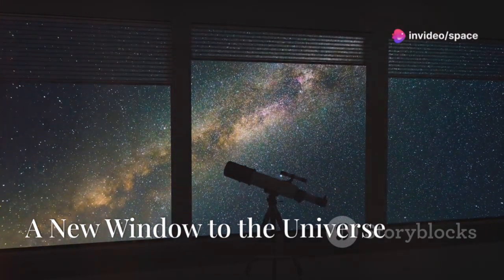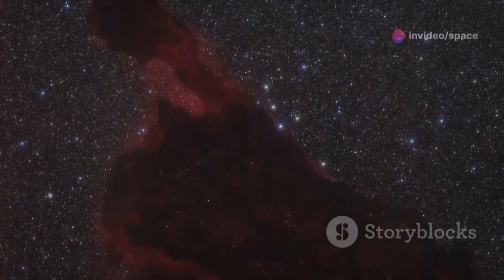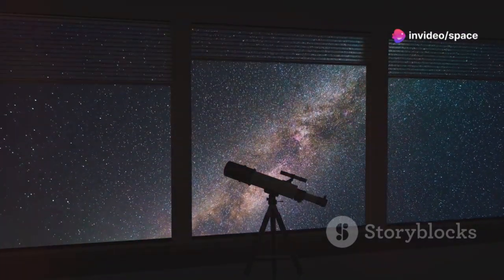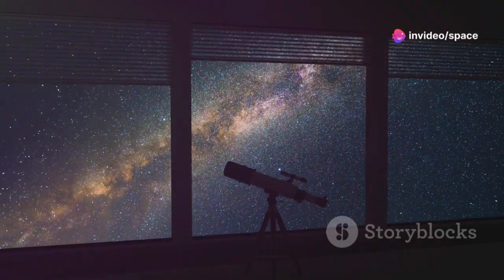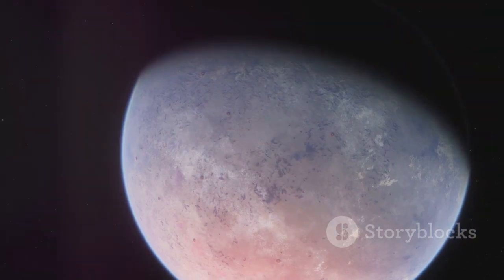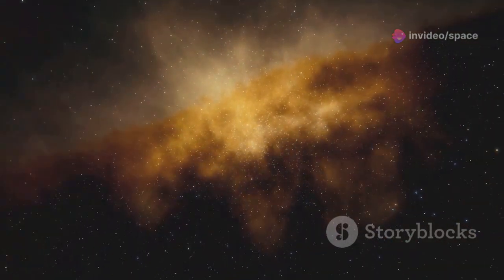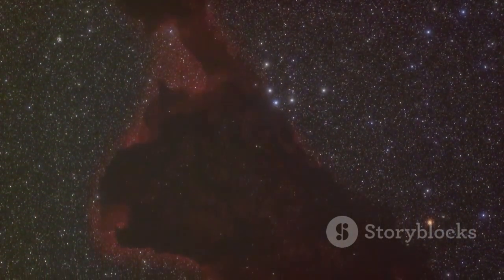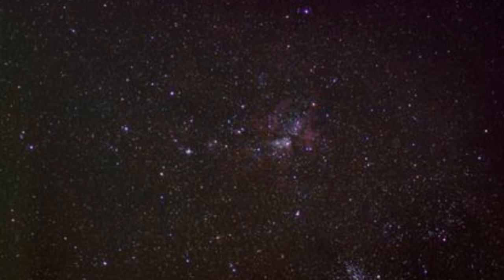Insane James Webb Telescope Discovery Just SHOCKED Everyone!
The James Webb Space Telescope has just made a discovery that could change everything we know about the universe! From mysterious cosmic structures to bizarre signals that defy explanation, this new revelation has stunned scientists worldwide. Could this be the key to unraveling secrets of the cosmos that have eluded us for centuries? Prepare to be amazed as we dive into the most mind-blowing discovery yet!